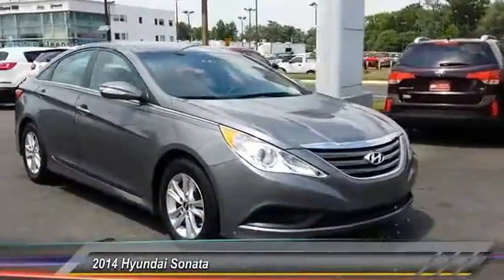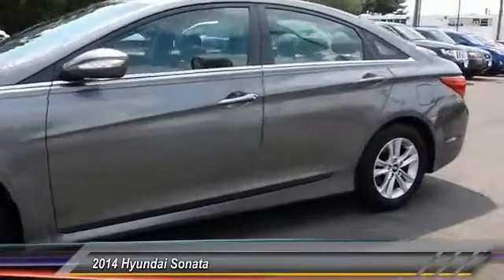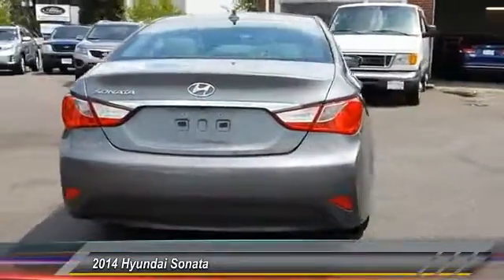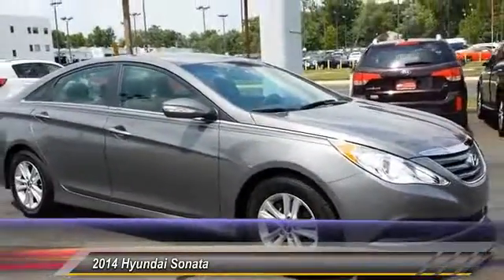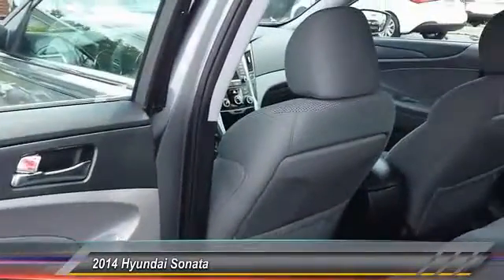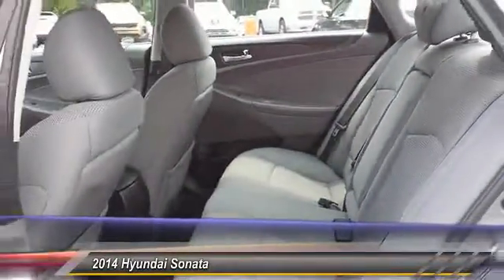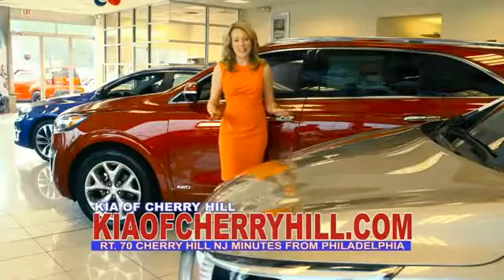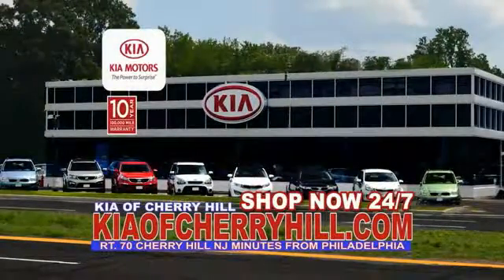2014 Hyundai Sonata Cherry Hill NJ 40187A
2014 Hyundai Sonata GLS